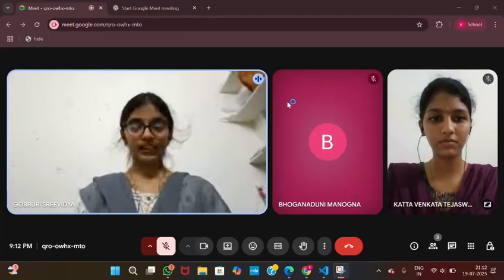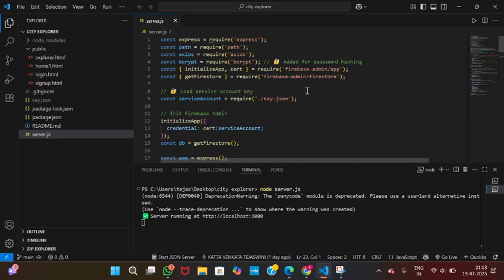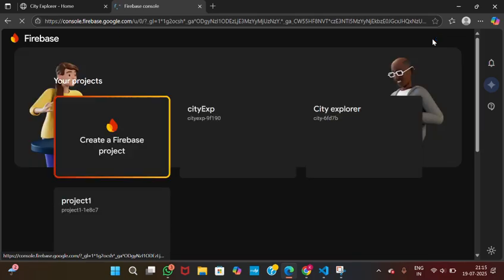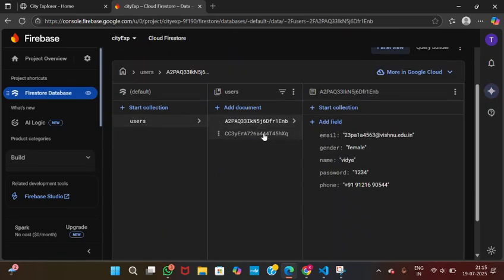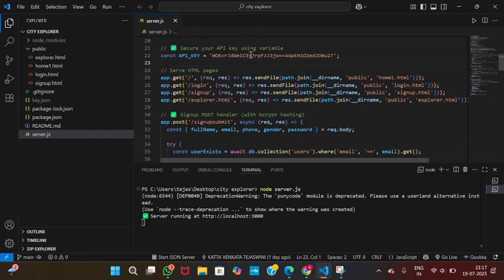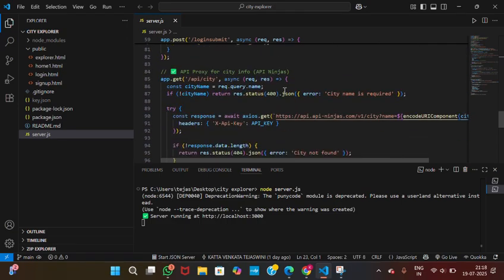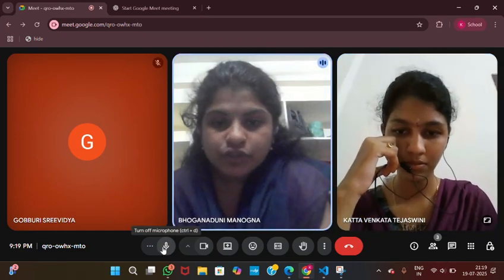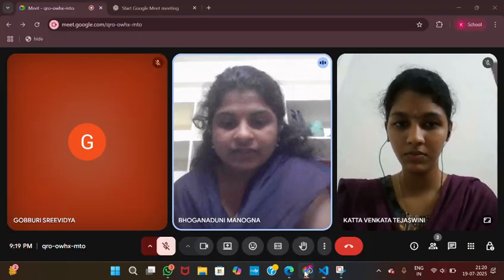Group project using firebase